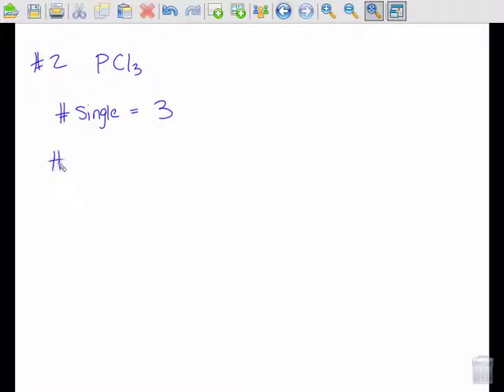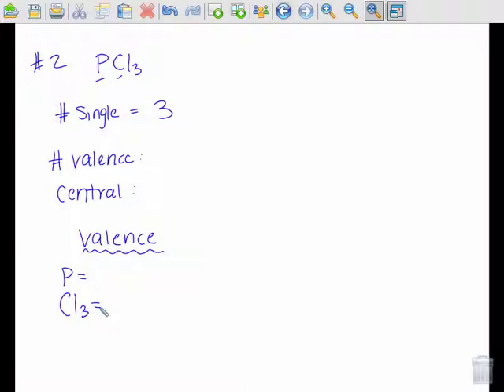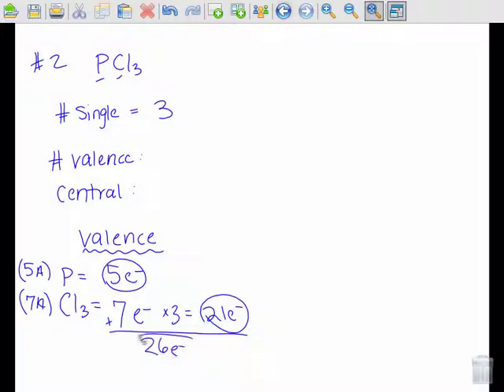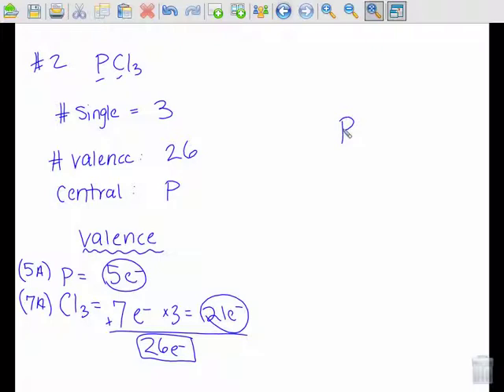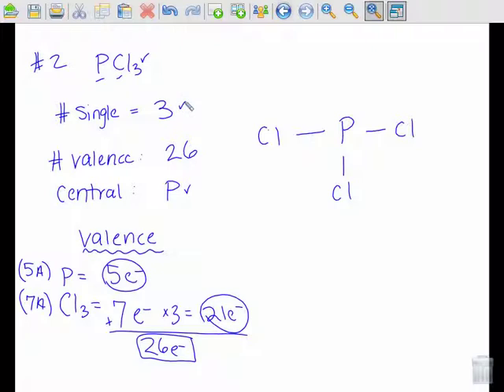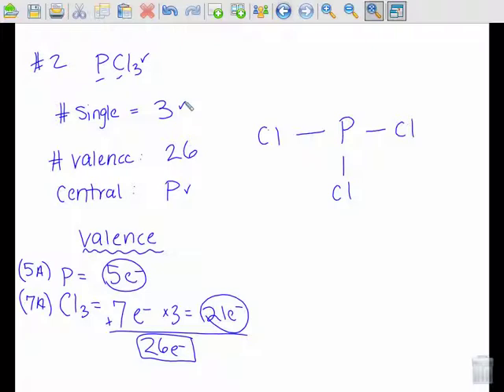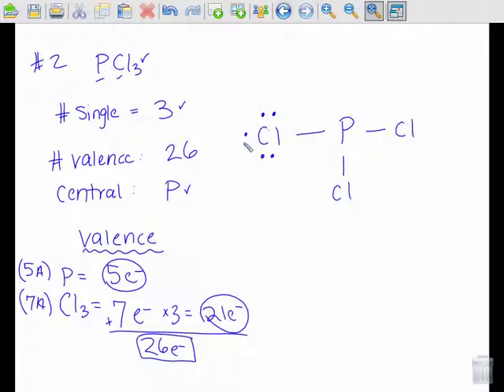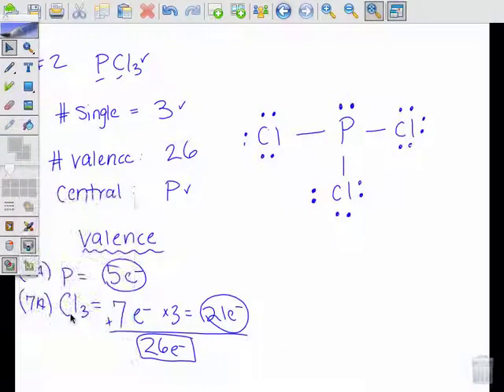CP Lewis Structure Problem #2